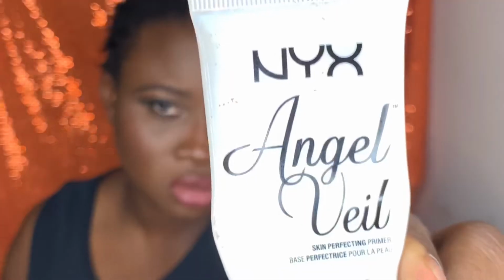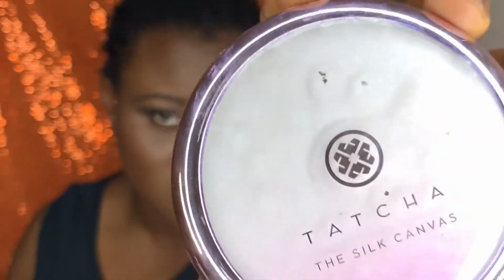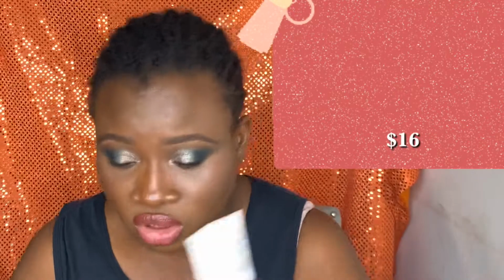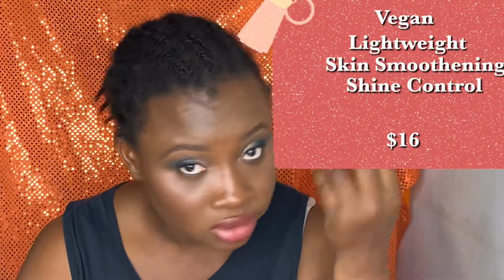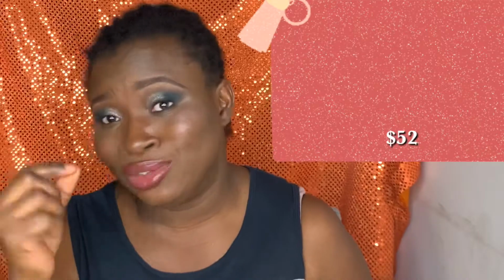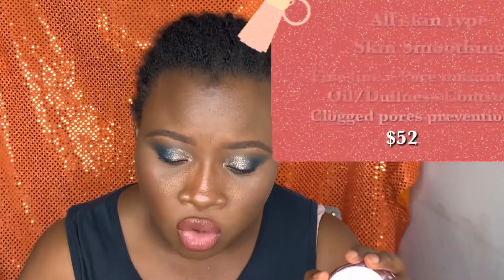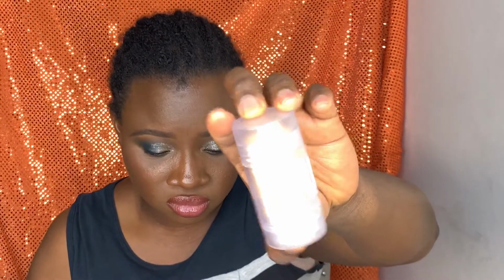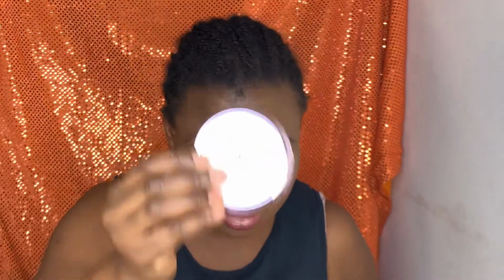BEST PRIMERS FOR OILY/COMBINATION SKIN & LARGE PORE | TEMI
Hi beautiful thinkers, so let’s talk primers. If you wanna know if there is an alternative, less expensive primer for those of us with large pores and oily/combination skin, well here is your answer.

I test out four pore minimizing primers in this video
Two from Sephora
- Tatcha Silk Cancas
- Milk Blur Stick
Two from Drugstore
- Covergirl Trublend Pore Minimizing

I have used all four primers multiple times so am pretty solid and confident on my thoughts and conclusions.

What product do you want to see go up next.

15 PCS AFFORDABLE GOOD MAKEUP BRUSH SET UNDER $20

FILMING GEAR
18" NEEWER RING LIGHT BUNDLE $99
UNIVERSAL CELLPHONE HOLDER FOR TRIPOD
MICROFIBER ELECTRONICS SCREEN CLEANER
ANKER 4 PORT USB SLIM HUB